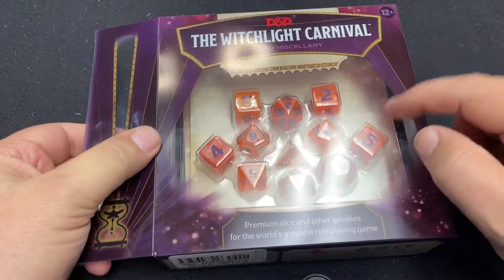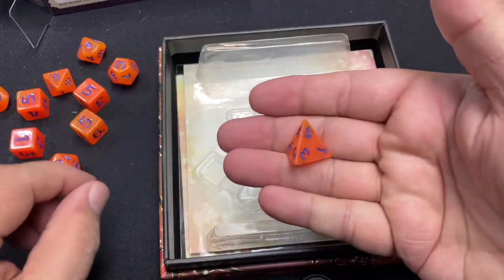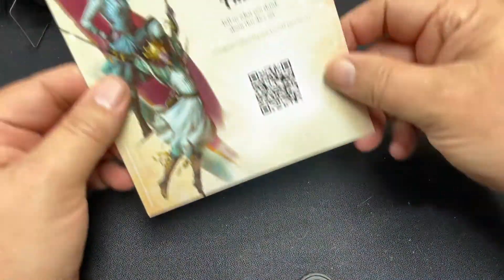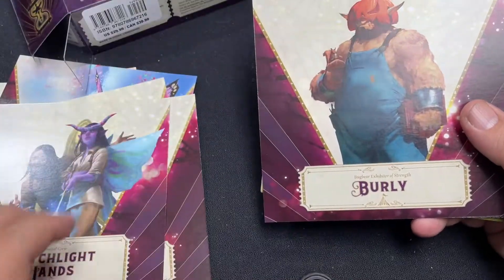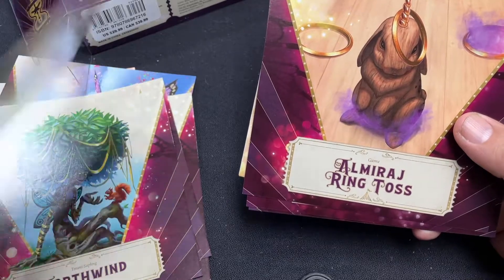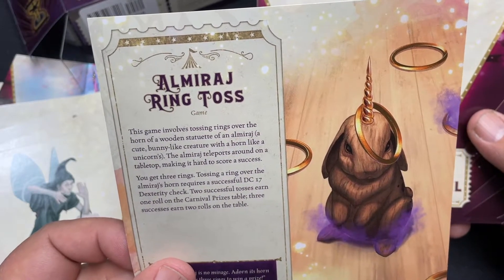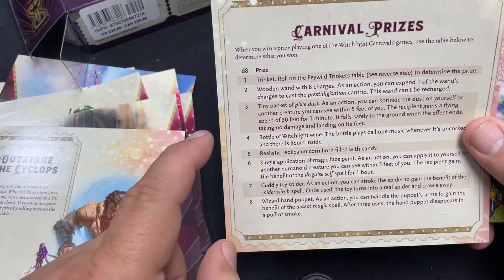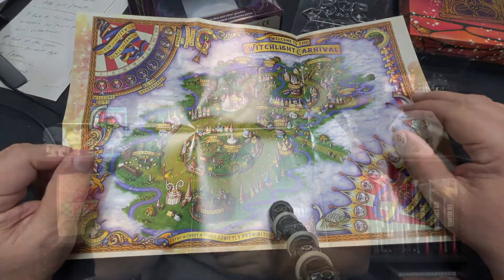Wild Beyond The Witchlight Dice Set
In this video I explore the Wild Beyond the Witch Light's special dice set and give you my this is product you want or want to avoid.

I'm a Pro-DM and I'd love to run a game for you and your friends.

I am a Certified Therapeutic Game Master and, if you're a therapist, I'd love to work with you to help your clients though role play.

Twitter (X)  @FlintFireforge

Mastodon @flintfireforgeDL